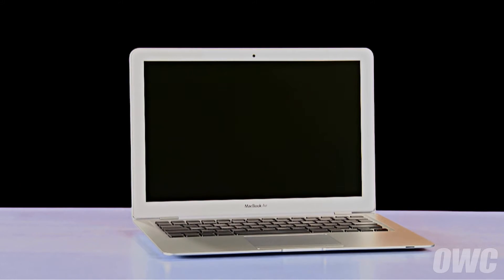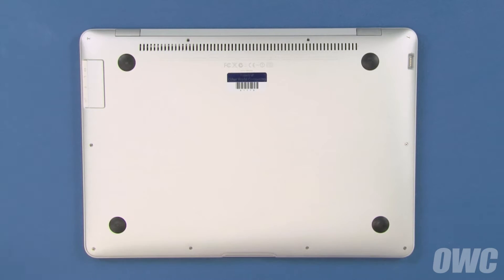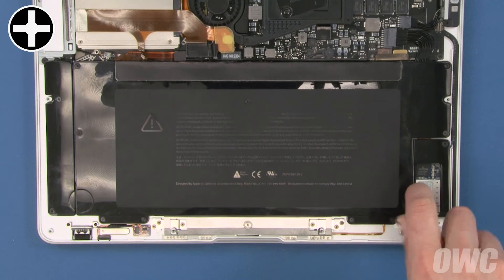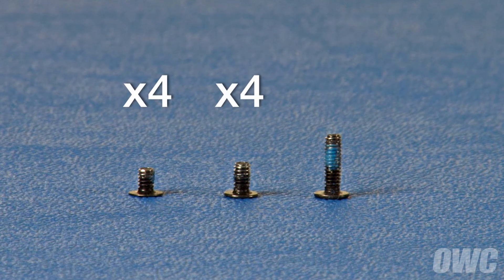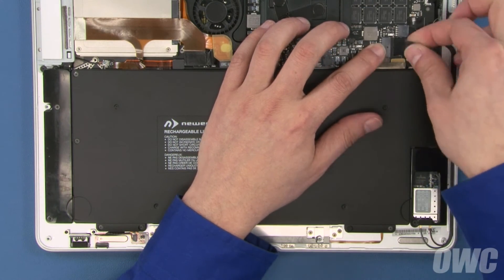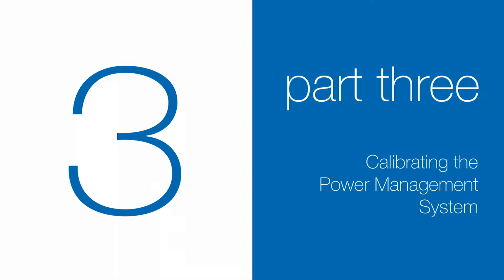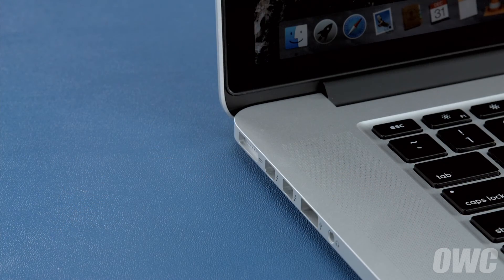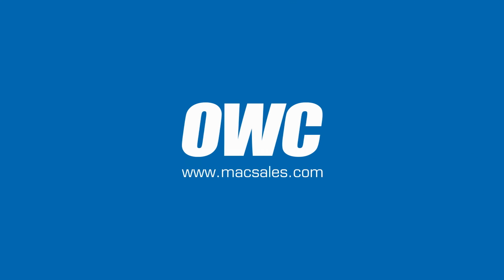How to Replace the Battery in a MacBook Air (2008-2009) MacBookAir1,1 MacBookAir2,1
NuPower batteries are engineered to be a Perfect Fit Solution for your MacBook Air and are rigorously tested for long-lasting reliability. DIY installation is easy with all the tools you need, and easy-to-follow instructions included in the box. Upgrade with NuPower and get your battery life back today. Backed by a one-year limited warranty and award-winning US-based support.

This NewerTech NuPower battery is a replacement for Apple original part number A1245 and is compatible with:
- MacBook Air (MacBookAir1,1 - Early 2008)
- MacBook Air (MacBookAir2,1 - Late 2008)
- MacBook Air (MacBookAir2,1 - Mid 2009)

Video Jump Points:
00:00 – Title, notes, difficulty level, and tools required
00:08 – Introduction / Overview
00:39 – Part 1 – Removing the Original Battery
02:50 – Part 2 – Installing the New Battery
05:07 – Part 3 – Calibrating the Power Management System
06:55 – Recycling Information
06:59 – Experience the OWC Difference
07:12 – Closing, Legal Stuff, and Copyright

Battery Specs:
- Lithium-ion technology
- 37 Watt-Hour
- 1 Year NewerTech Laptop Battery Limited Warranty